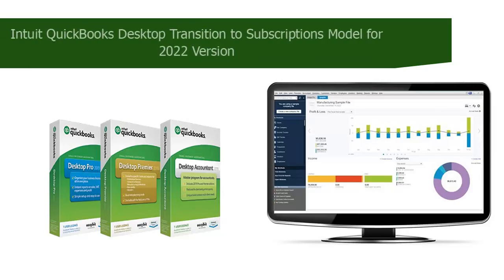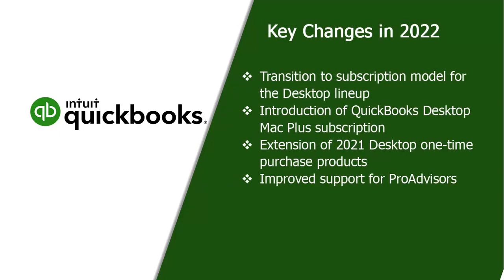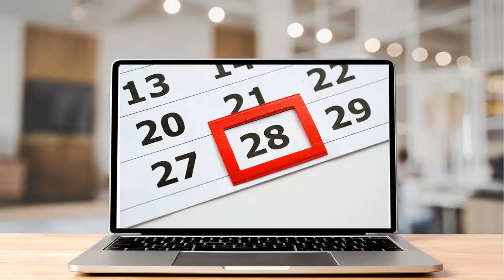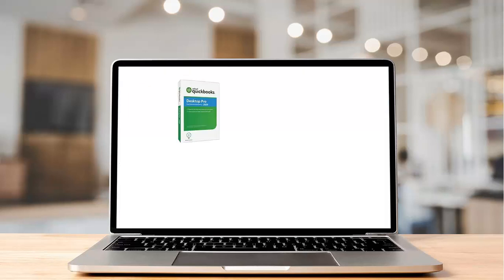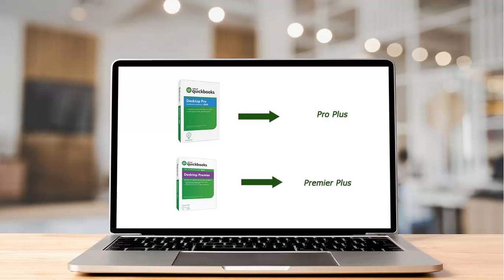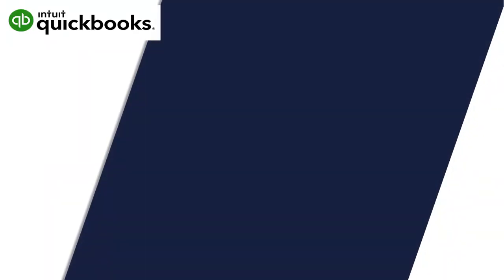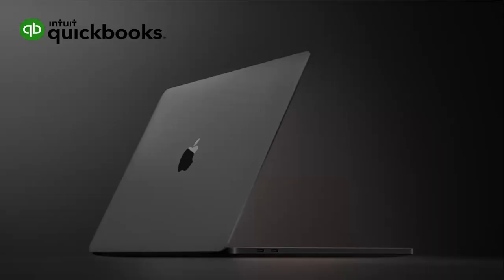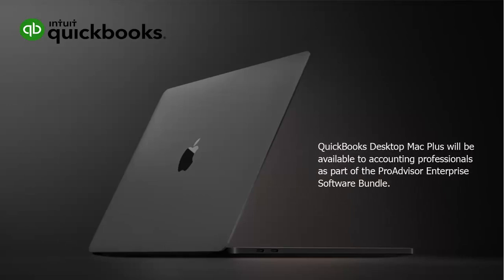QuickBooks Release 2022: QuickBooks Desktop 2022 moves to Subscription only mode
Welcome to this video which gives you the details about QuickBooks going subscription only for its Desktop version in 2022.

In the new update, for 2022 Desktop products, Intuit is making four changes to its products:

✅  Transition to subscription model for the Desktop lineup
✅  Introduction of QuickBooks Desktop Mac Plus subscription
✅  Extension of 2021 Desktop one-time purchase products until December 10, 2021 for accountants
✅  Improved support for ProAdvisors

The tentative new release date for the Desktop products is 28th September 2021.

QuickBooks ProAdvisors will have access to the new QuickBooks Accountant Desktop Plus, Desktop Enterprise Accountant, and Desktop Mac Plus subscriptions around September 28, 2021.

These subscriptions will be available through the ProAdvisor Membership portal within QuickBooks Online Accountant.

With the new 2022 launch, Intuit will be selling Pro and Premier products as Pro Plus and Premier Plus subscriptions in place of one-time purchase licenses.

Intuit is aiming for greater value and more impactful features for clients. This transition will also encourage the clients to be on the most recent versions for easier collaboration.

To facilitate this transition, sales of QuickBooks Desktop 2021, one-time purchase versions, will be extended until December 10, 2021.

Benefits of 2022 Subscriptions:

✅  Access to the latest version, with the most up-to-date features, security patches, and support for 3rd party operating system changes
✅  Up to 38% faster, more reliable QuickBooks computing power
✅  Free unlimited customer support and data recovery
✅  Premium time saving and money management features
✅  Increased productivity with the QuickBooks Desktop mobile app

Mac Plus subscription

QuickBooks Desktop Mac Plus 2022 version is released with an annual subscription-based license for small businesses. Intuit will be selling Mac product subscription in place of one-time purchase licenses.

QuickBooks Desktop Mac Plus will be available to accounting professionals as part of the ProAdvisor Enterprise Software Bundle.

Computer Configuration for the new Version:

All the users of QuickBooks Pro Plus and higher will have to transition from 32-bit operating systems to 64-bit Operating system for software compatibility. You will need a minimum of 8 GB RAM for faster processing speed.

There are some additional features which include:

✅  Automatic creation and categorization of receipt expense transactions
✅  Distribution for QuickBooks Desktop

Intuit shall give a limited time exception for the purchase of our Desktop Pro, Premier and Mac 2021 one-time purchase licenses (supported through May 2024) to avoid disruption to their clients.